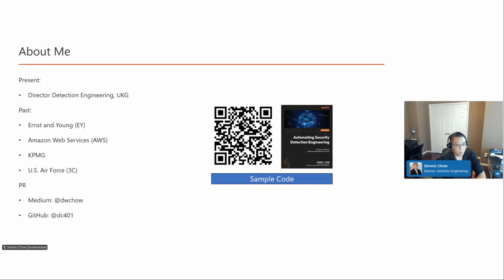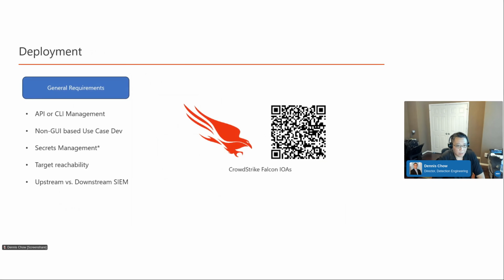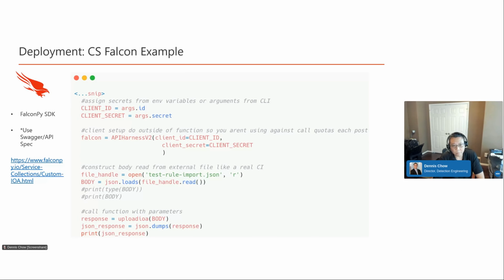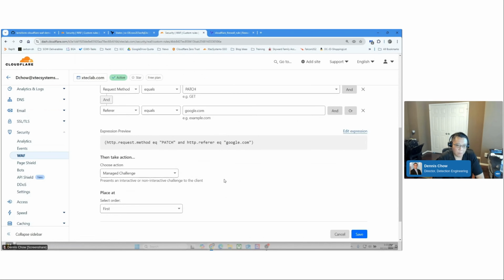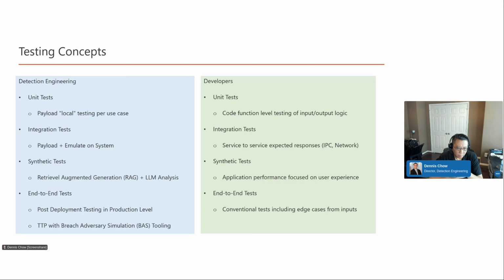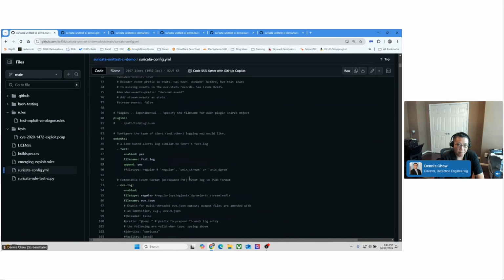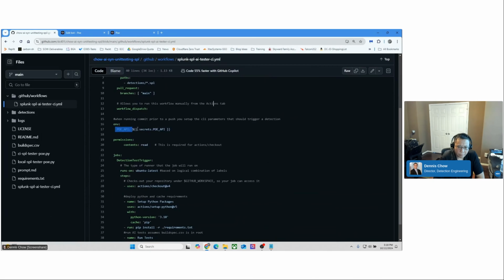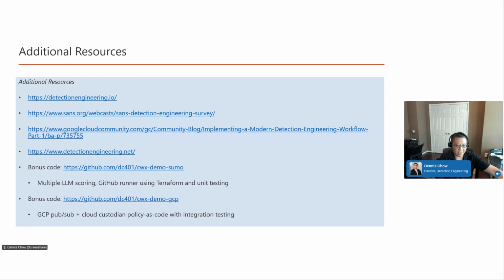Automating Security: Detection as Code Explained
This conversation delves into the intricacies of detection engineering, focusing on the implementation of detection as code within security operations. Dennis Chow discusses the importance of automation, CI/CD pipelines, and testing strategies to enhance detection capabilities. He provides practical examples, including the use of CrowdStrike and Terraform, and emphasizes the need for effective secrets management and deployment strategies. The session concludes with insights into the detection maturity matrix and future strategies for improving detection engineering practices.

Takeaways
Detection as code is essential for modern security operations.
Automation in detection engineering can significantly improve efficiency.
CI/CD pipelines are crucial for deploying detection mechanisms.
Testing strategies must include unit tests and integration tests.
Secrets management is vital for secure detection deployments.
Understanding upstream and downstream deployment strategies is key.
Terraform can be leveraged for detection as code.
CrowdStrike provides unique deployment challenges and solutions.
Unit testing in detection engineering requires a different approach than traditional software development.
The detection maturity matrix helps organizations assess their detection capabilities.

Sound Bites
"How do you create a unit test?"
"You have to have an API or some sort of CLI"
"Unit tests being more practical upstreaming of the SIEM"
Chapters
00:00
Introduction to Detection Engineering
02:20
Understanding Detection as Code
04:27
CI/CD Pipeline Components
06:08
Building and Testing in CI/CD
08:43
Secrets Management and API Integration
10:29
CrowdStrike Falcon Deployment
13:10
Utilizing Terraform for Detection as Code
15:58
Terraform Cloud and Resource Management
22:03
Pipeline Management and Secrets Handling
23:25
Optimizing Python Environments for Efficiency
25:53
Understanding Build Specifications and Testing Concepts
29:15
Unit Testing in Security Contexts
33:06
Demonstrating Testing with Sericata and GitHub Actions
37:11
Leveraging AI for Synthetic Testing
45:16
Strategies for Detection Engineering Maturity